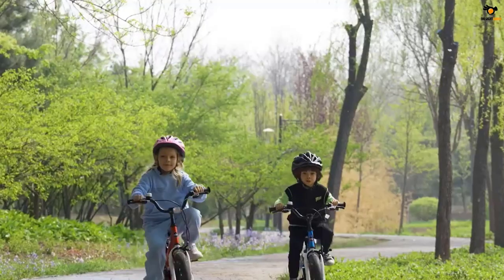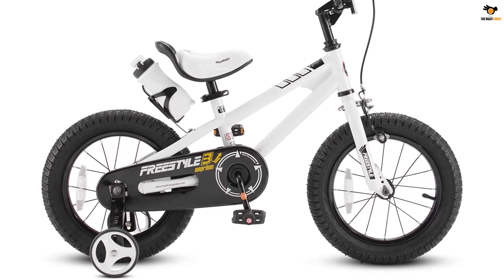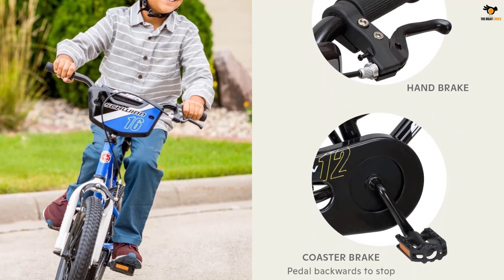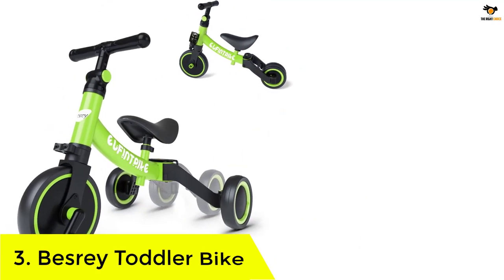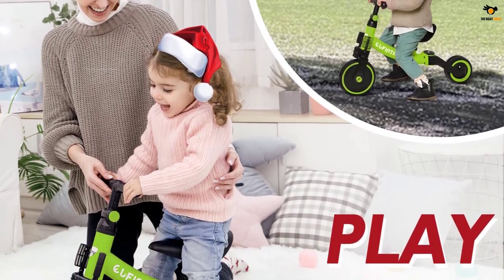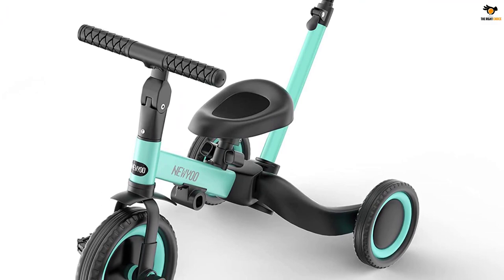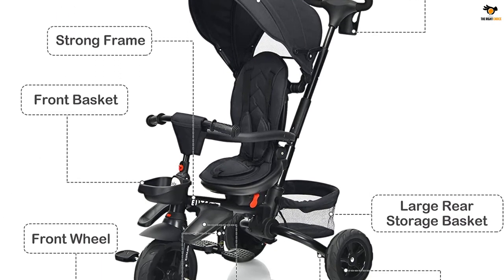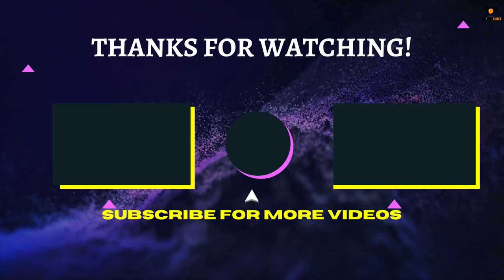5 Best Toddler Bikes You Can Buy Right Now In 2023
☛ All The Links to 5 Best Toddler Bikes listed in this Video:-

►5. RoyalBaby Toddler Bike.

► 4. Schwinn Toddler Bike.

► 3. Besrey Toddler Bike.

► 2. Newyoo Toddler Bike.

►1. BABY JOY Toddler Bike.